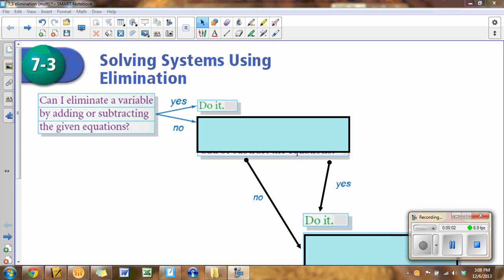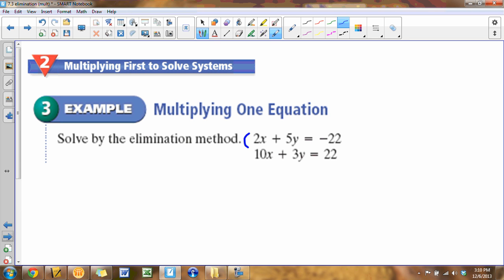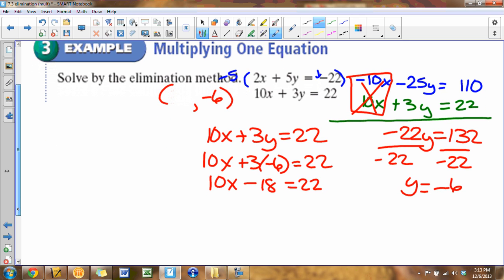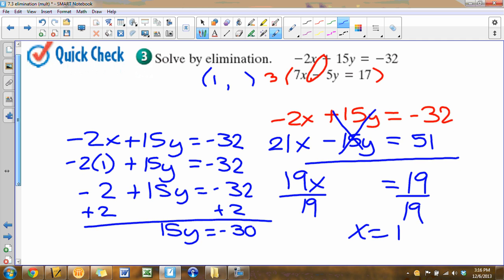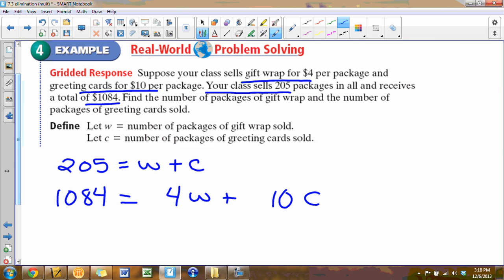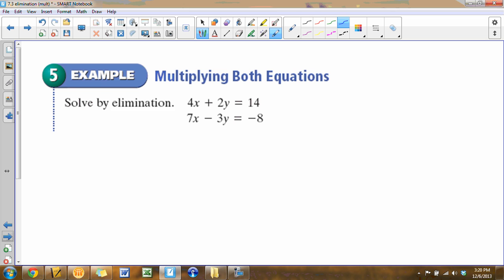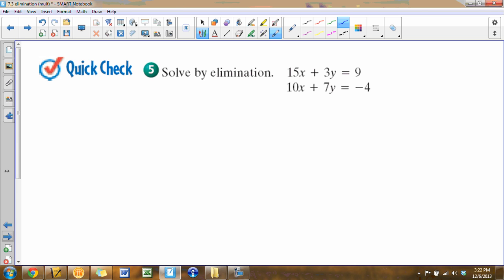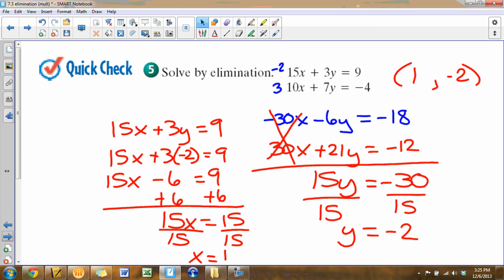elimination with multiplication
8th Algebra 1